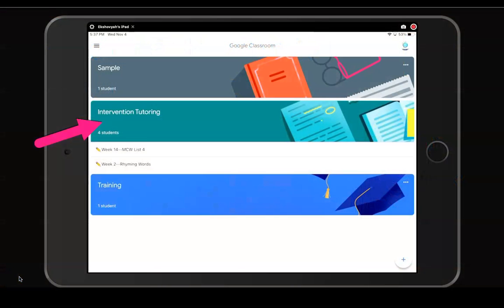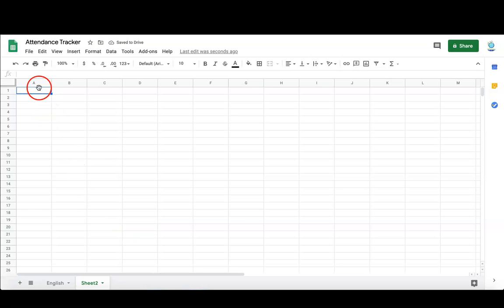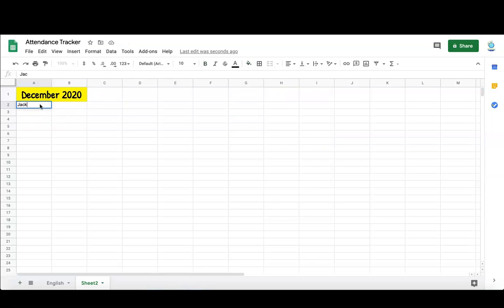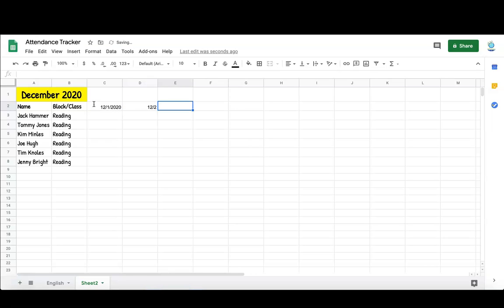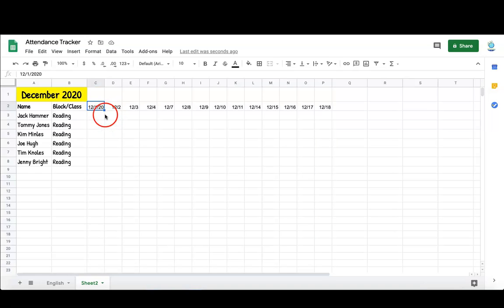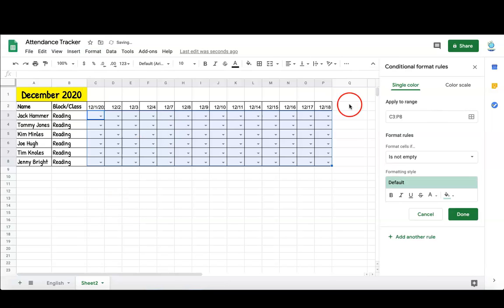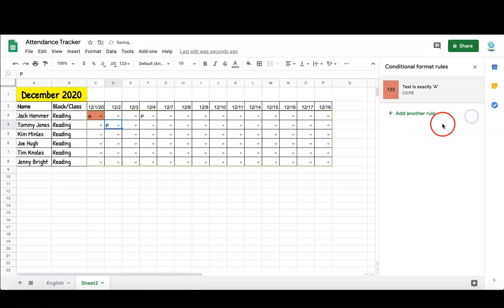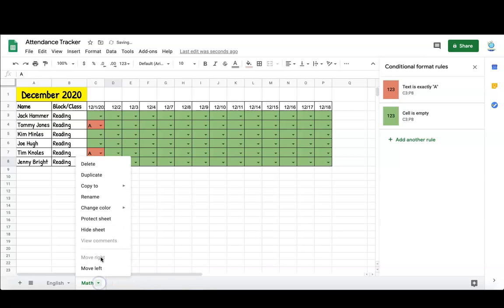Student Selector for Attendance--Google Classroom Mobile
While teaching online, you can login to your google classroom on a mobile device and use the student selector feature to randomly choose students to participate in various activities.  Additionally, you can use the same data to track attendance on a google sheet.